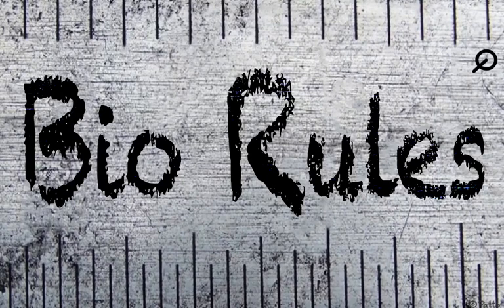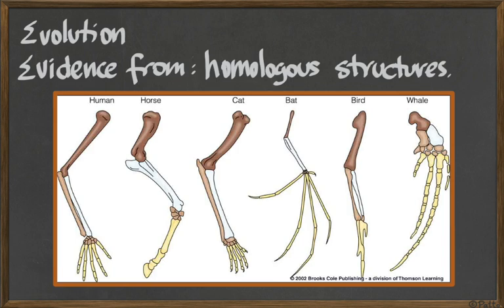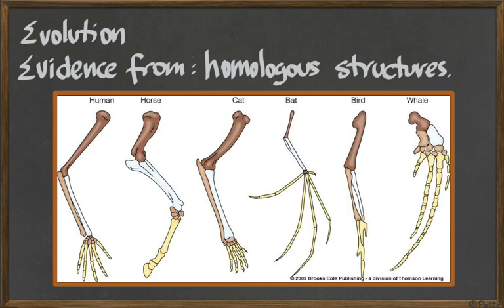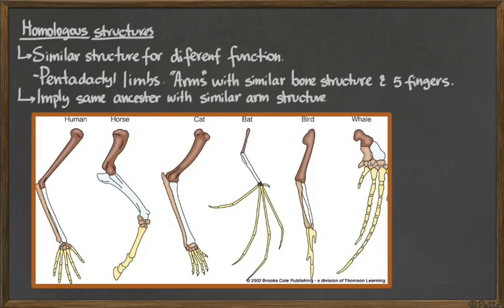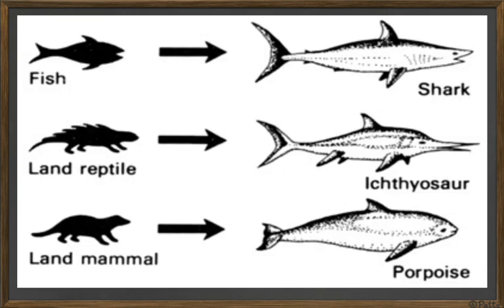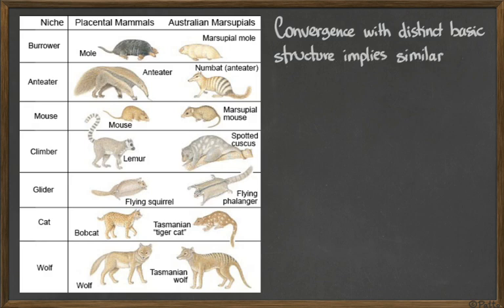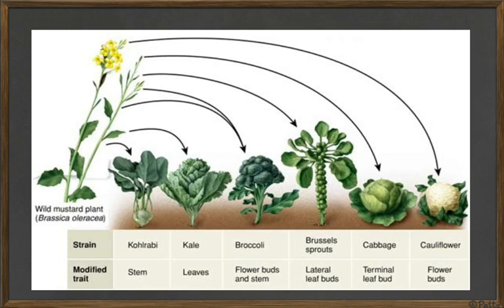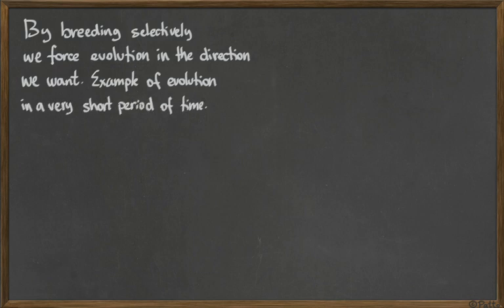Ev5 1 3 Hom ArtSel 9